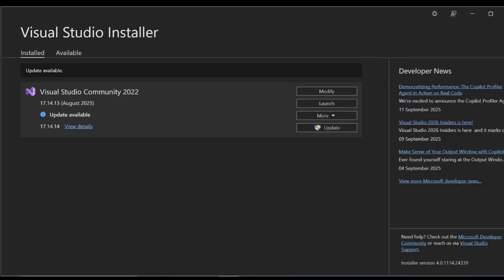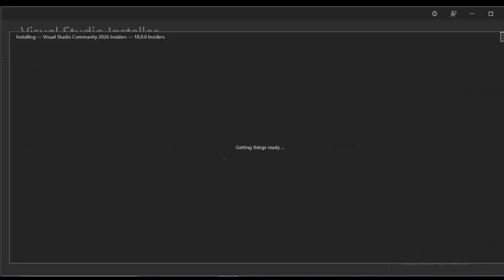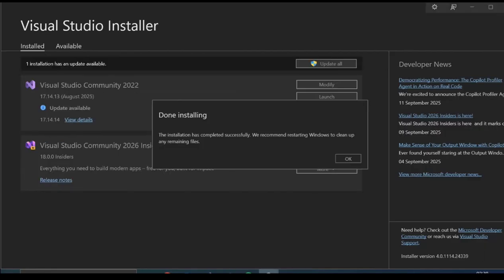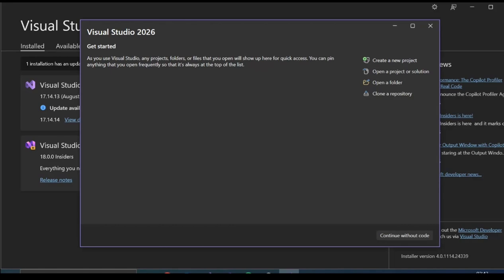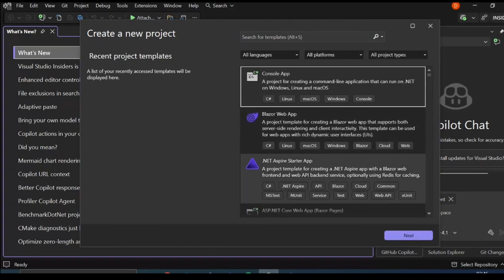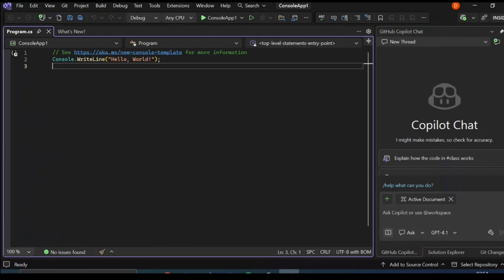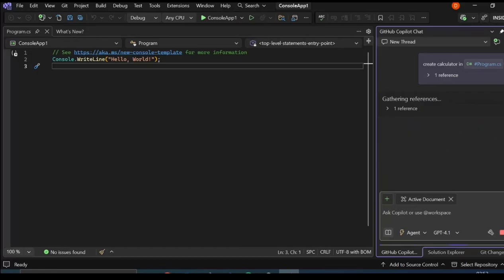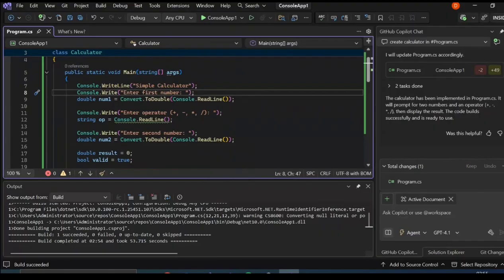Visual Studio 2026 Installation Made EASY! 🚀 (Step-by-Step Guide)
Want to try out the brand-new Visual Studio 2026? 🚀 In this video, I’ll walk you through the entire process of downloading and installing Visual Studio 2026 on your PC. Whether you’re upgrading from Visual Studio 2022 or starting fresh, this step-by-step guide will help you get set up in minutes.

You’ll learn how to:
✅ Download Visual Studio 2026 (Insiders build included)
✅ Choose the right edition (Community, Professional, Enterprise)
✅ Install workloads like web, desktop, and game development
✅ Configure settings and connect your Microsoft account
✅ Import your old Visual Studio settings into VS 2026

This tutorial is perfect for beginners who want to get started with Visual Studio and developers curious about what’s new in VS 2026.

For more tutorials on Visual Studio, SQL Server, and software development 👉